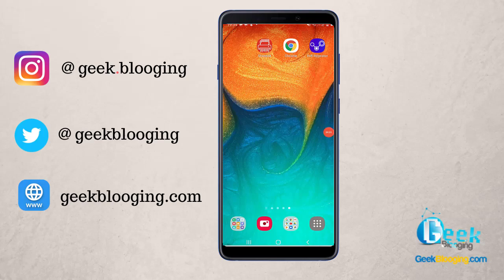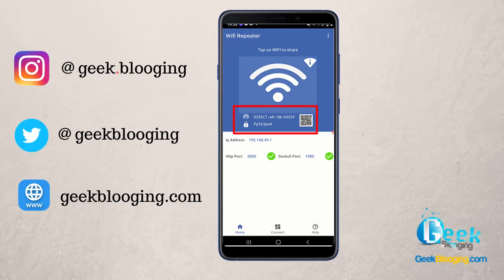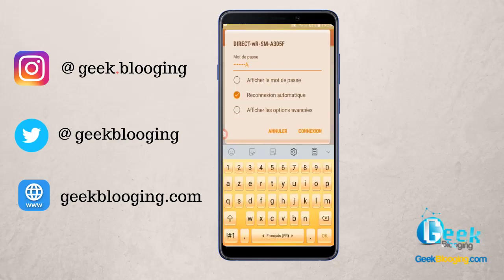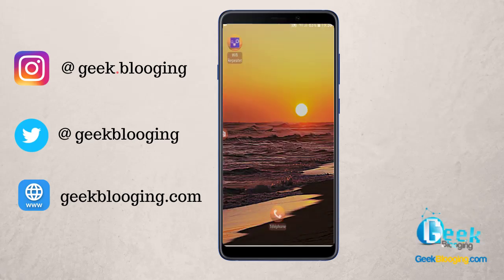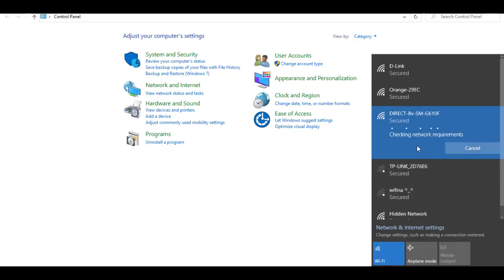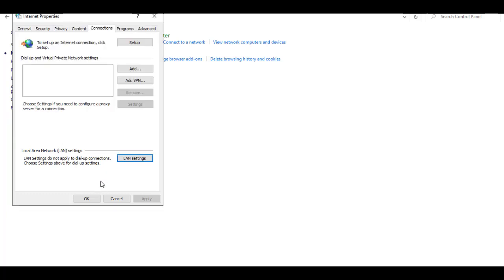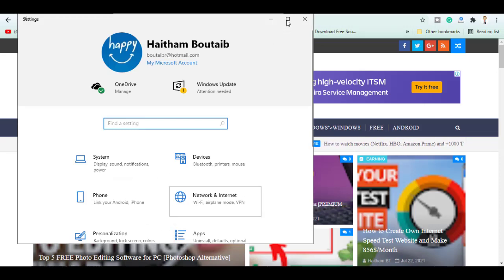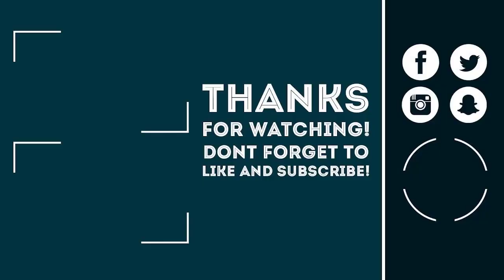How to use Your Phone/PC as a WiFi Repeater/Extender - [NO ROOT]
Check out my blog-post to find all links used in this video

It can be tough getting network from a single Wi-Fi router in the far reaches of your home or even office. The best solution to that is getting a Wi-Fi repeater, or a range extender. But why spend that extra money, when you can use an Android phone to boost your Wi-Fi signal? We show you how.

This tutorial shows how to use an Android Phone as a WiFi Repeater without Root. A Wi-Fi repeater is used to extend the coverage area of your Wi-Fi network. WiFi Extender works by amplifying an existing WiFi signal and transmit the boosted signal as output. The Wi-Fi sharing feature is not present in Android devices by default. So, how can you turn your smartphone into a Wi-Fi repeater? Well, you can use a WiFi repeater app to turn it into a WiFi extender. "WiFi Repeater - Android App Extend a Wifi network to all devices" is one of the best WiFi repeater apps for Android that doesn’t require root. It allows you to use your phone as a hotspot while connected to WiFi.